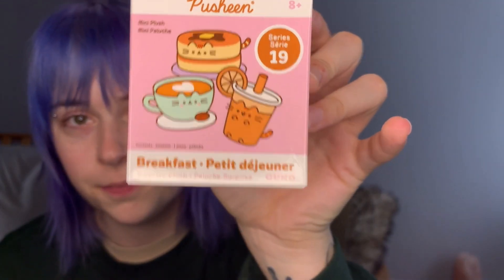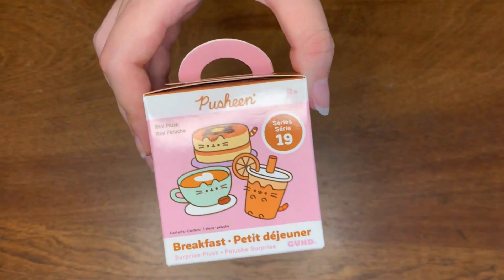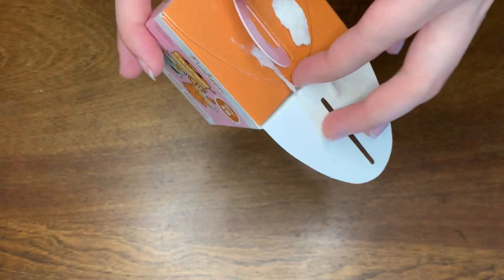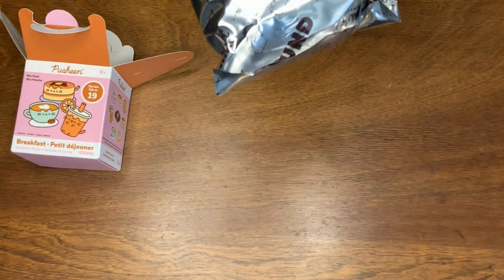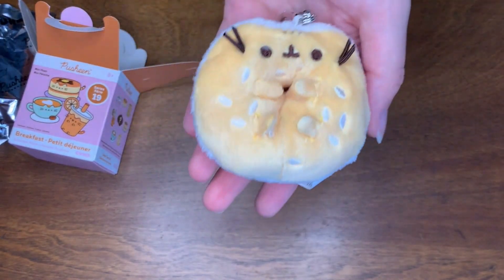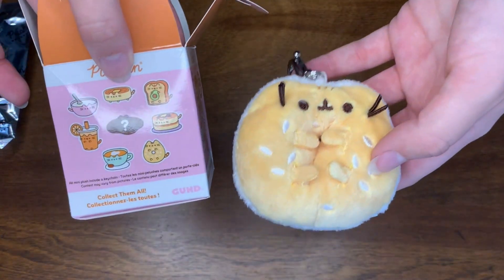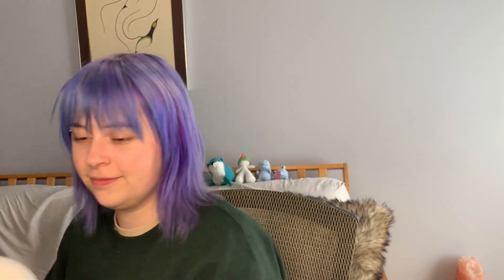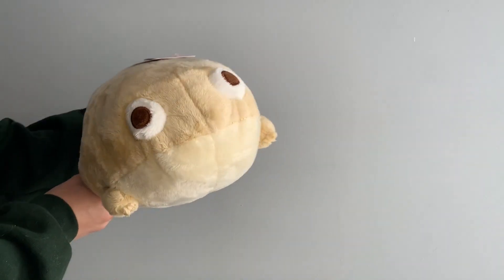Cozy Unboxing! - Surprise Plush Box (Pusheen Blind Box Series 19: Breakfast)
In this video I'm opening a Pusheen Plush Blind Box (Series 19: Breakfast), let's see what cute breakfast-themed plush keychain I can get!

0:00 - 0:57 Intro
0:57 - 2:32 Unboxing
2:33 Outro + Ham the flat frog